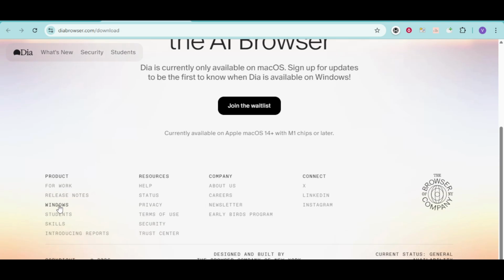How to Use Dia Browser: Complete 2026 Walkthrough [Tips & Tricks]